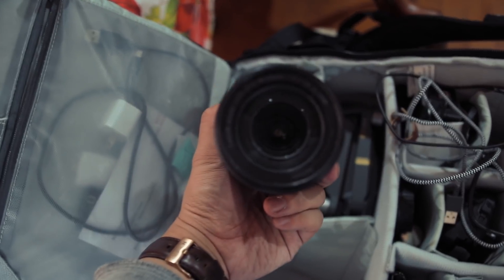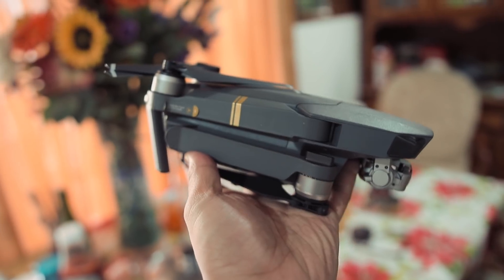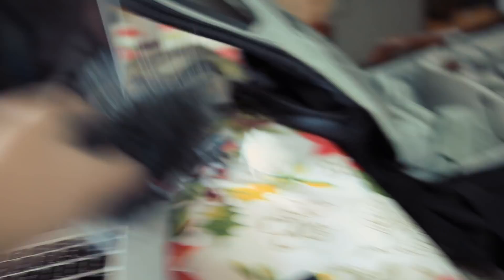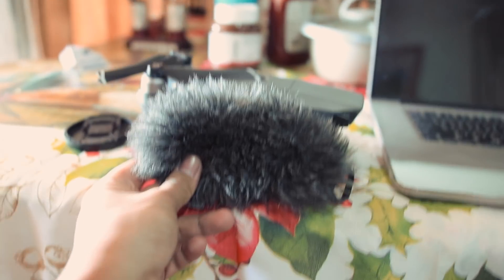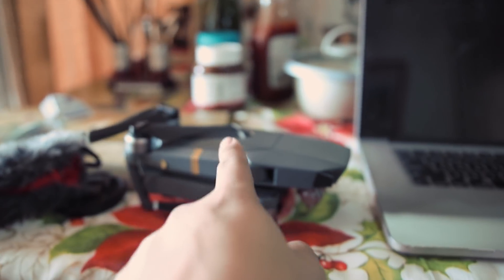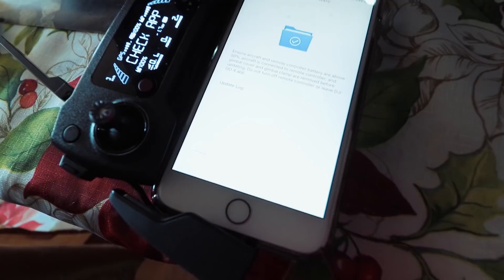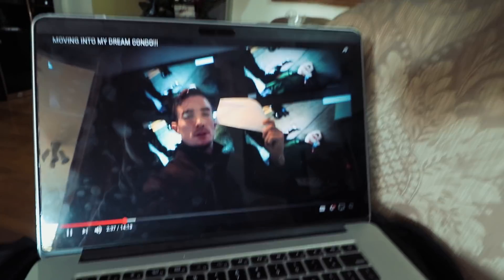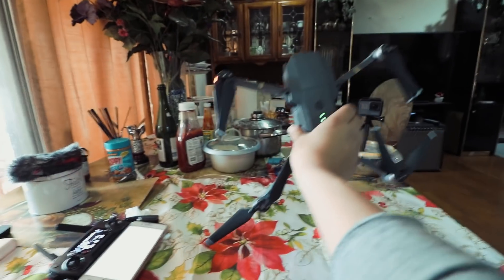To All Aspiring Developers - Appreciate The Journey